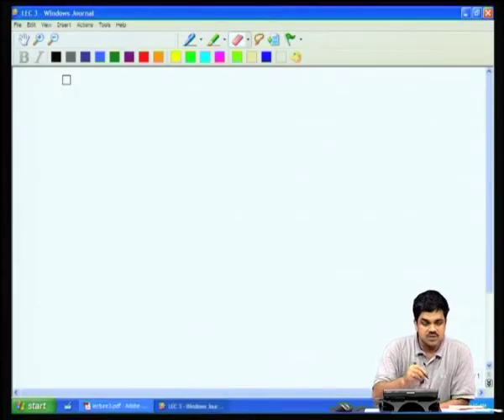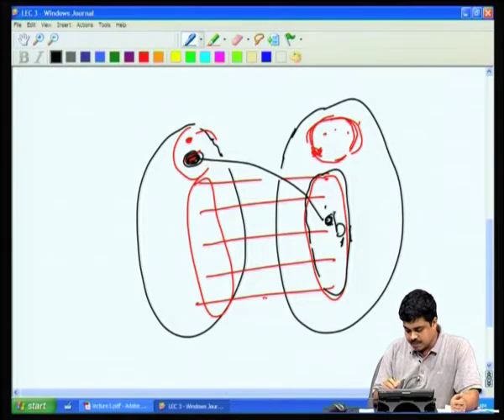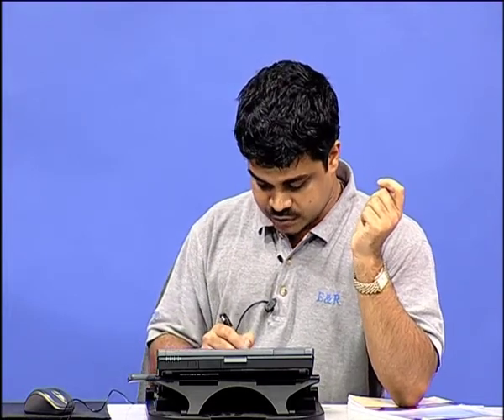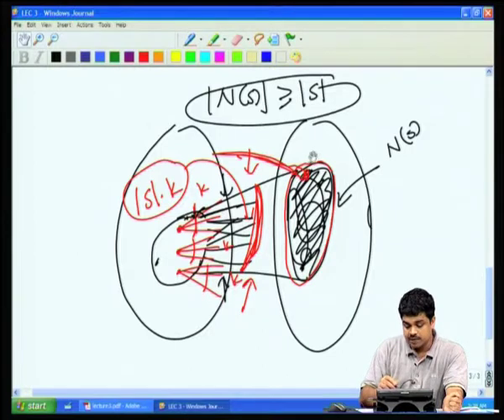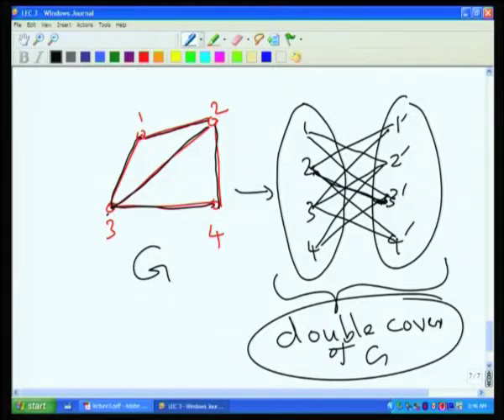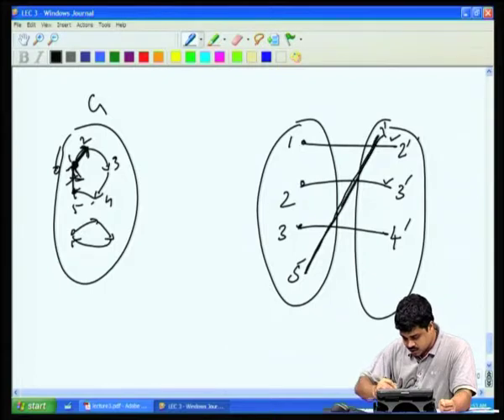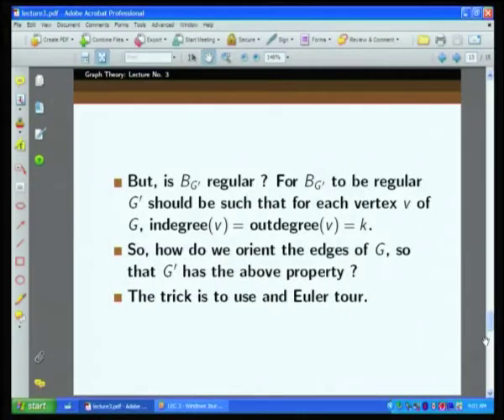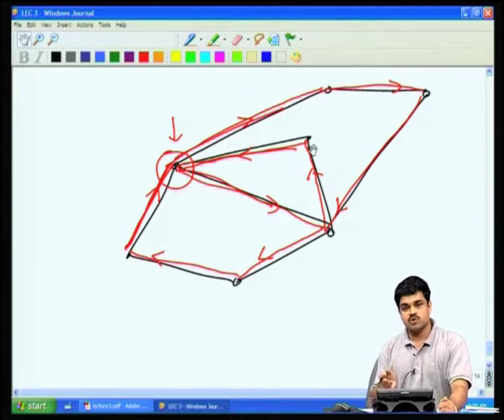More on Hall's theorem and some applications (CH_13)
Subject : Computer Science
Courses name : Graph Theory
Name of Presenter : Prof. L . Sunil Chandran